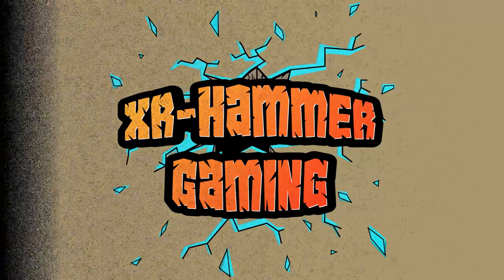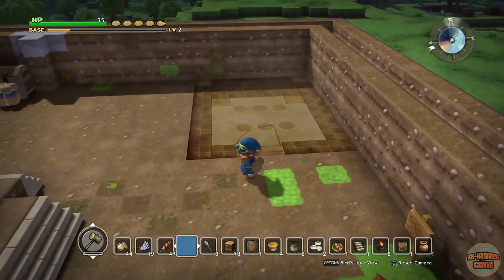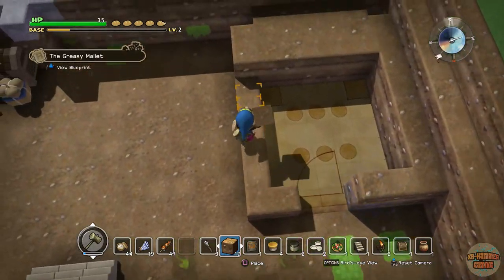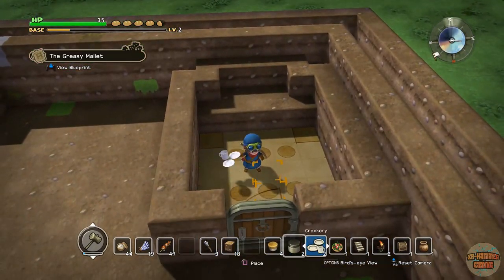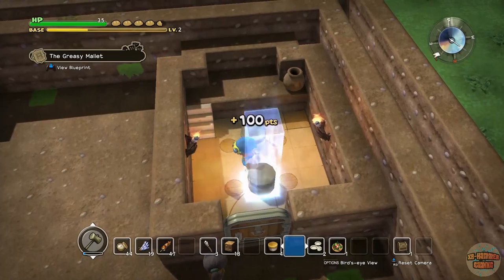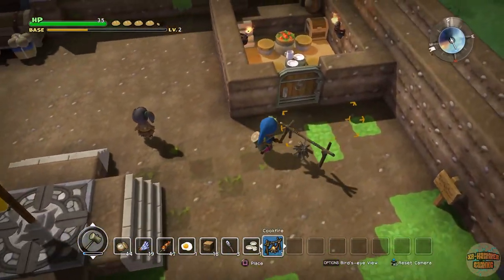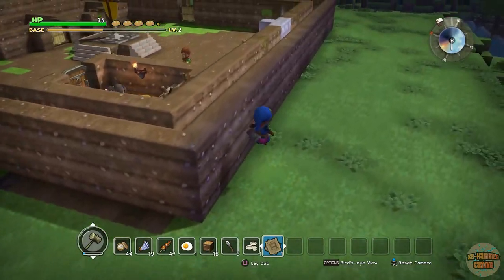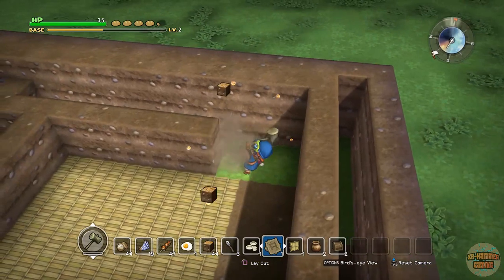Dragon Quest Builders | Playthrough #9 - Building The Greasy Mallet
Hey guys and welcome back to another Dragon Quest Builders video. In today's video I am going to build a New kitchen called the Greasy Mallet which looks amazing and also raises the level of my base by a bigger amount than a standard kitchen.